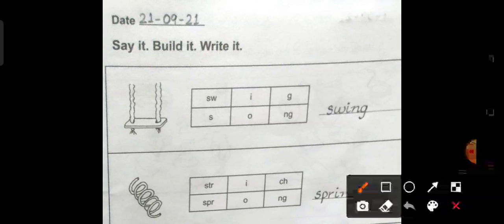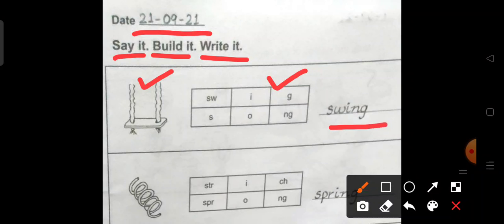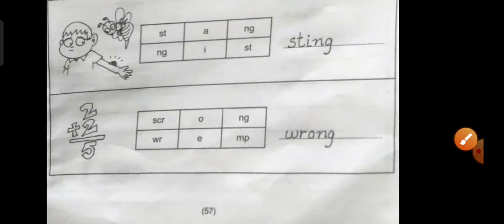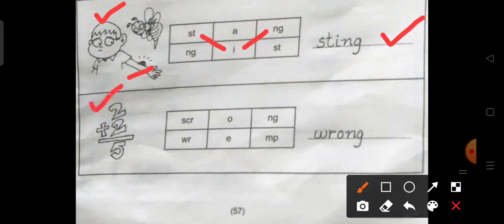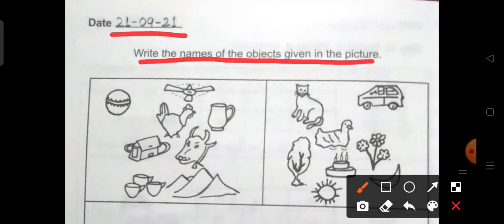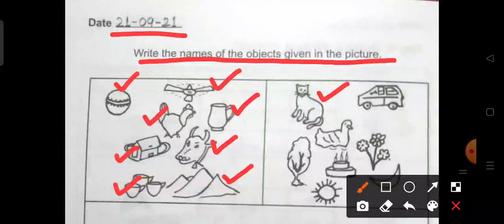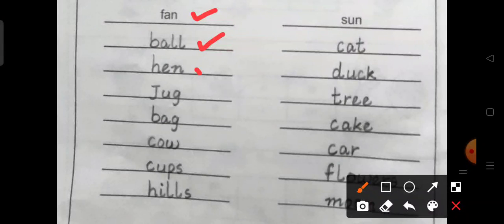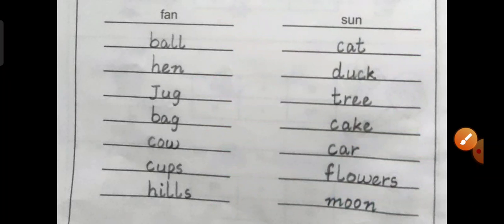Grade 1 English Dated 21 09 2021